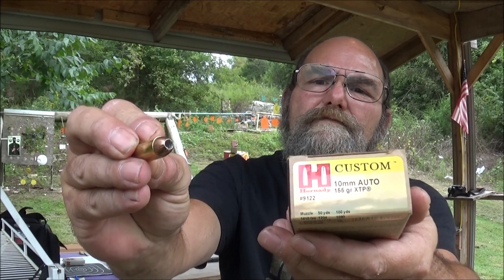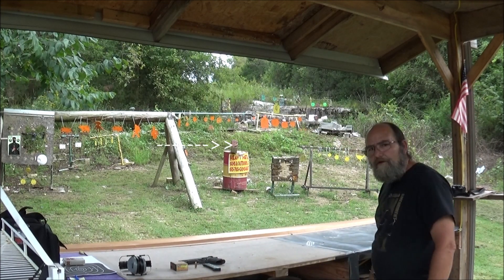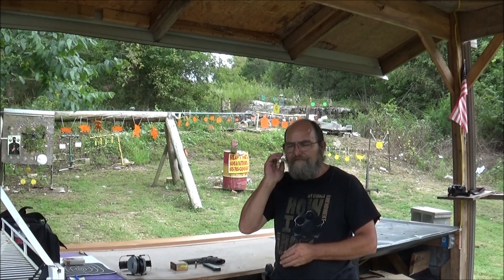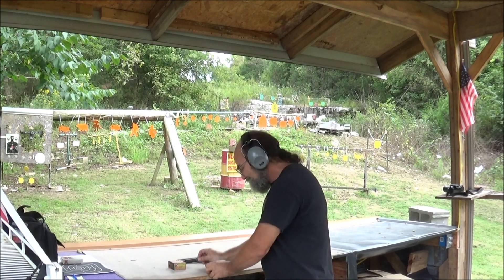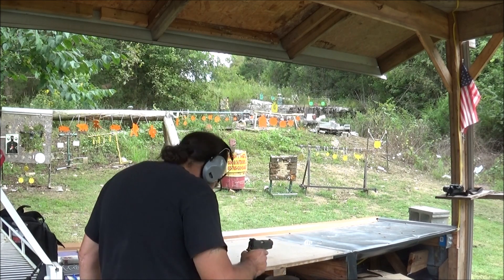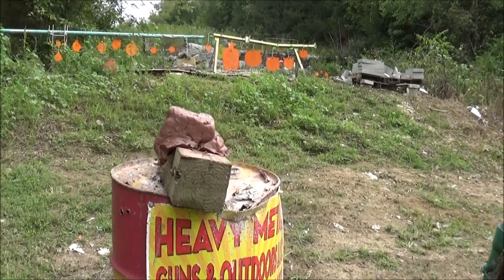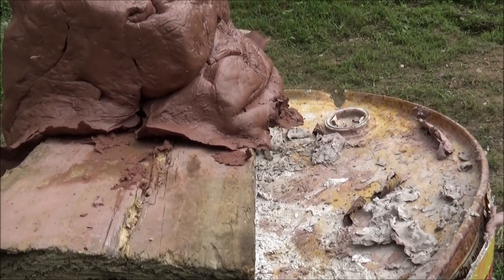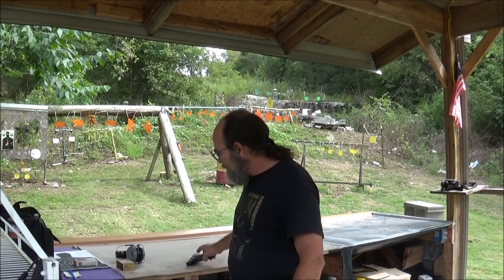10mm VS Clay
10mm VS Clay